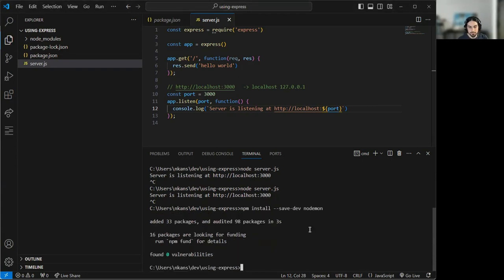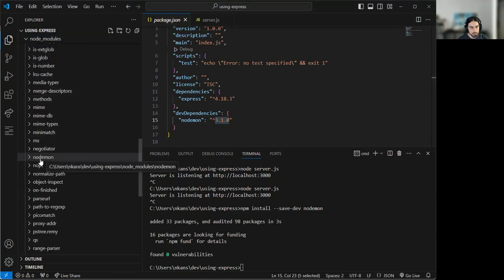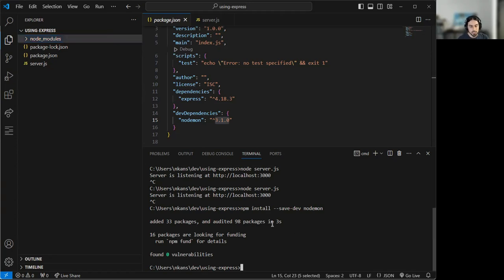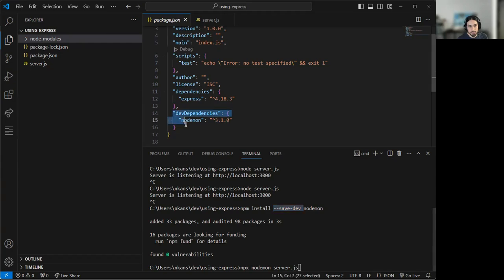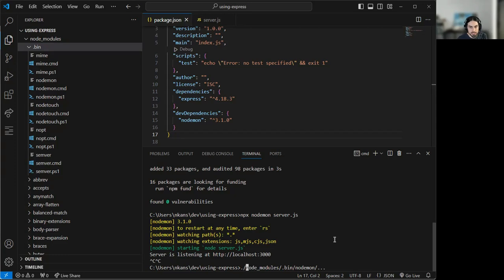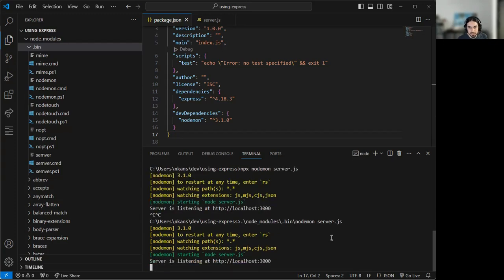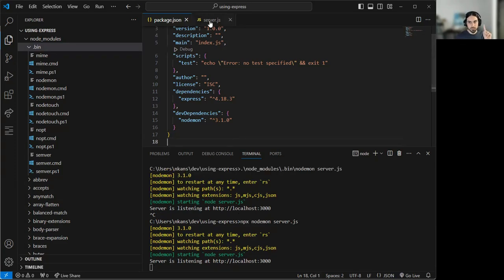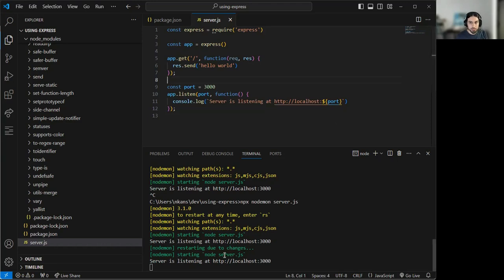Nodemon to Restart ExpressJS Server When Code Changes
Learn how to install and use the nodemon package to automatically restart your ExpressJS during development when you are make changes to the source code.